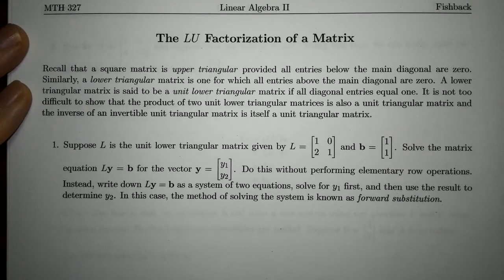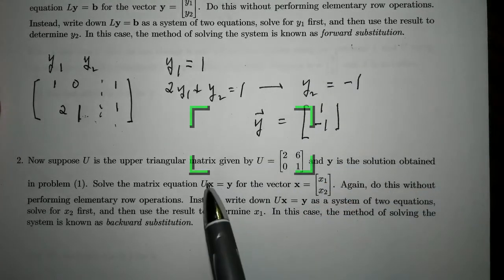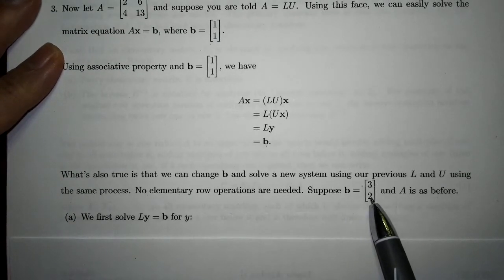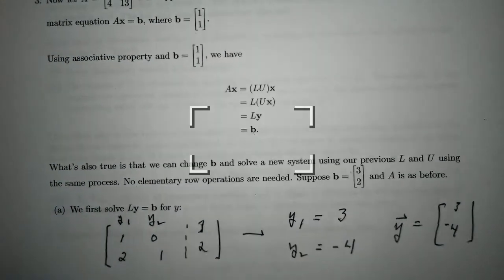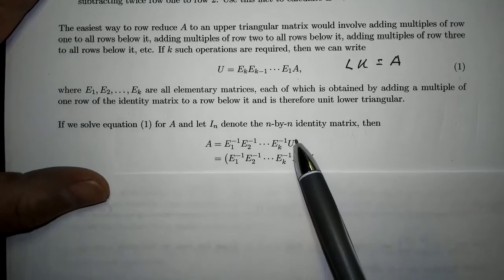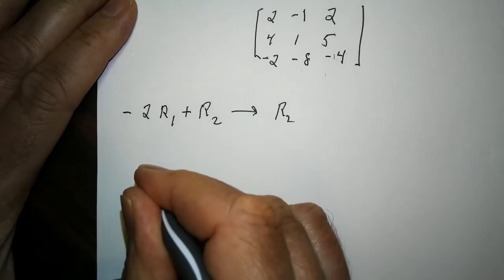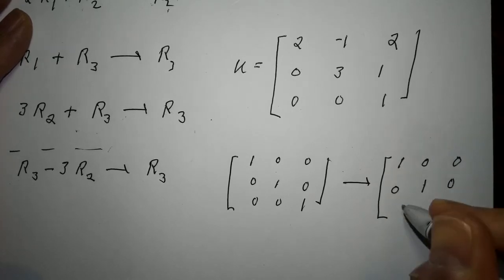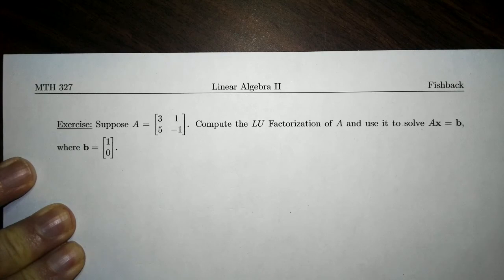The LU Decomposition of a matrix.